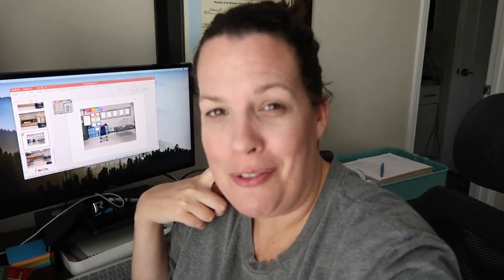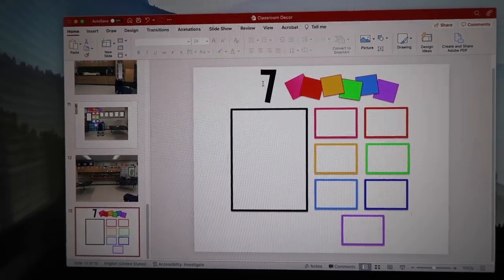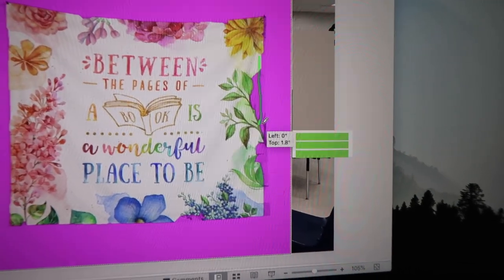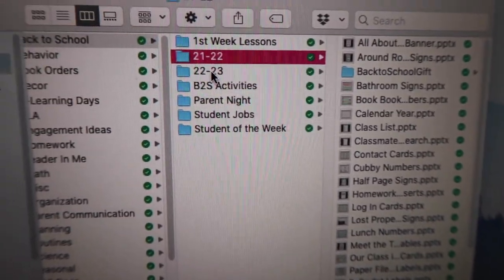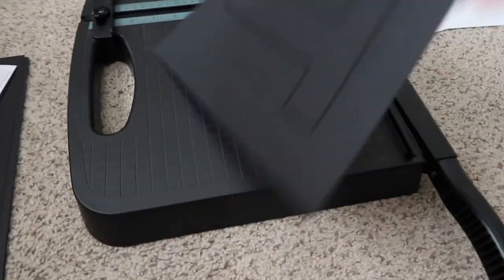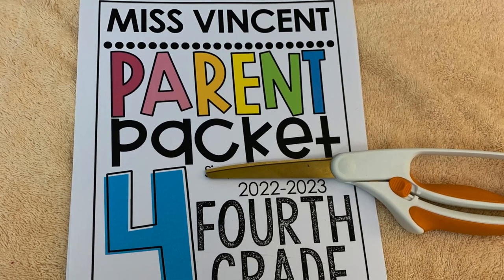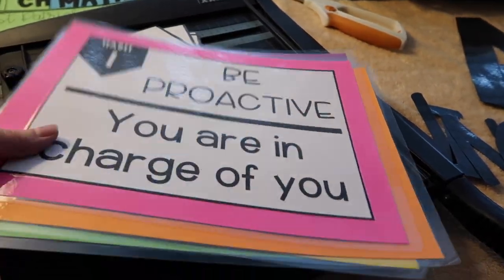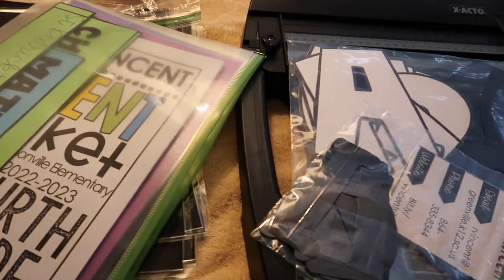Classroom Design & Preparing for Classroom Setup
I've slowly started working on things for my classroom.  See how I create my classroom design and get ready for classroom set up!

🌟 Want to get things checked off your to-do list over summer break? I've got you! Sign up below to receive the ultimate back-to-school roadmap! This free roadmap will walk you through everything you need to have in place by the first day of school! Grab it here: